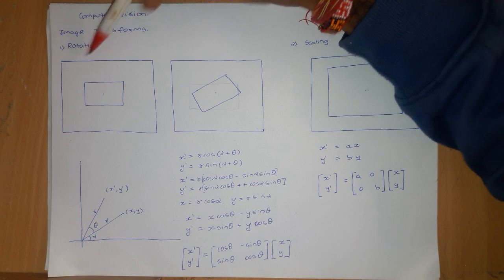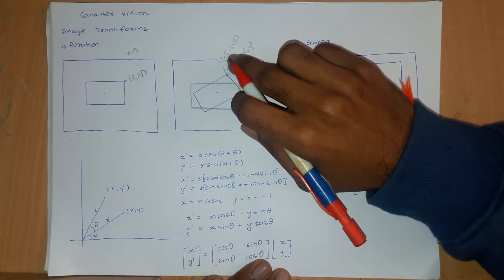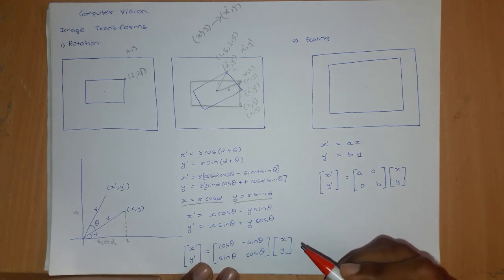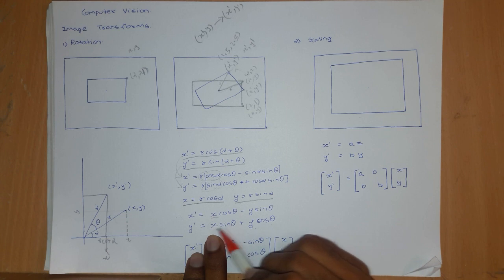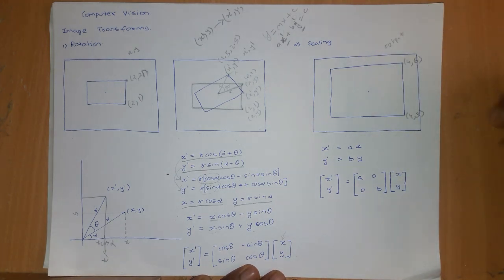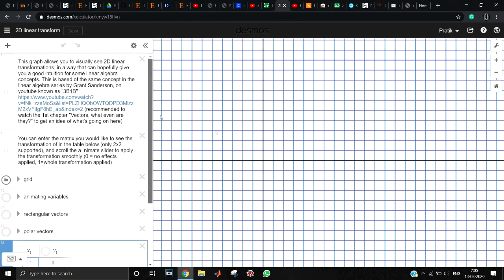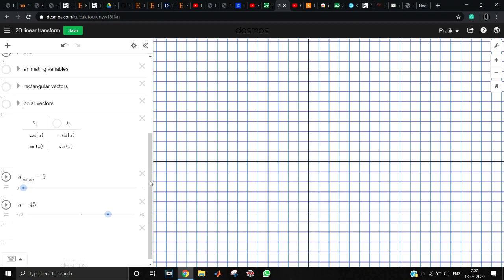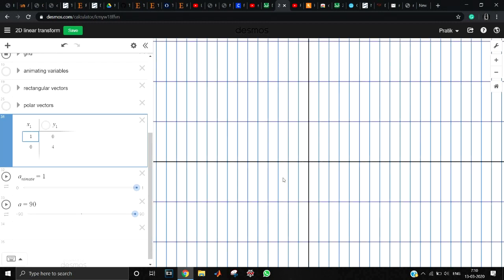Image Transforms: Rotation & Scaling (Desmos Visualization) (E1) || Computer Vision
This is the first video to a series of lectures on Computer Vision.
Here I have covered the Rotation and scaling of an image. Also in desmos 2d transforms we have visualized the transformation.